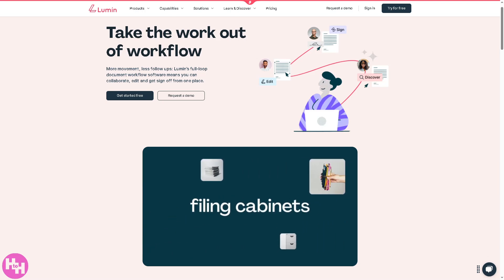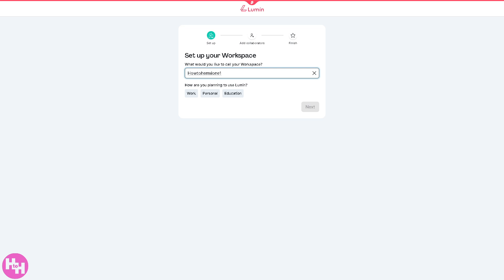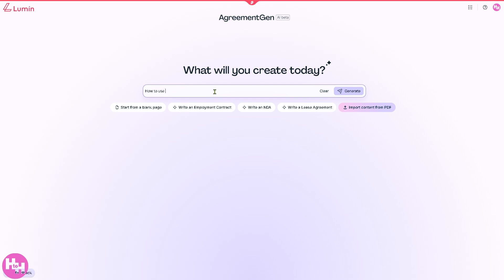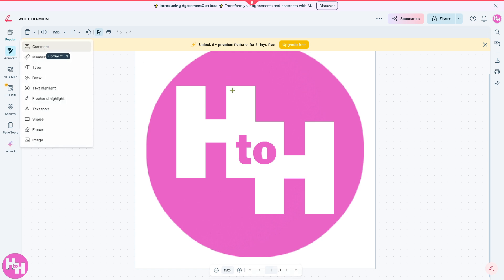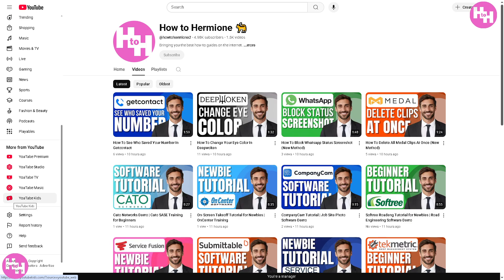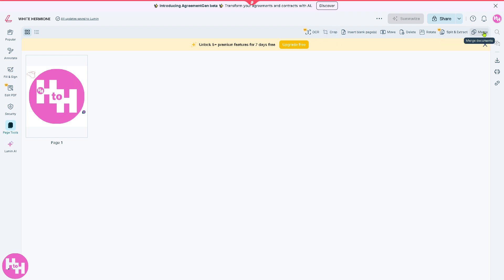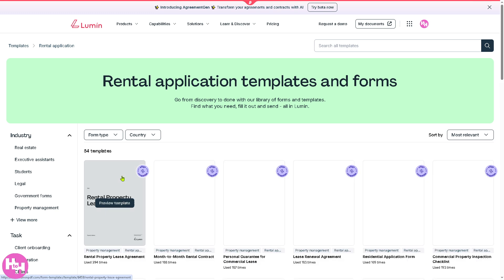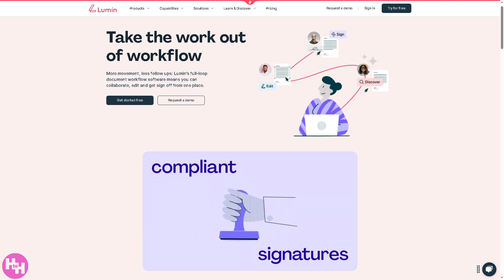Lumin PDF Tutorial for Beginners | Document Workflow Software Demo & Review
In this beginner tutorial and training video, we show you how to install and use Lumin PDF CRM software.  We show you how to create an account and get started, how to use all of the core features in this demo, and give quick review of the software.